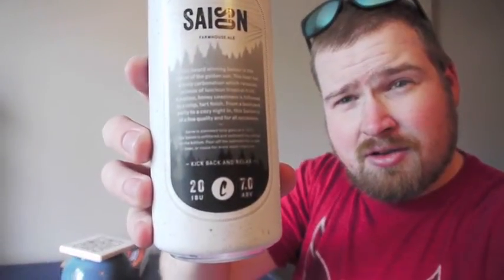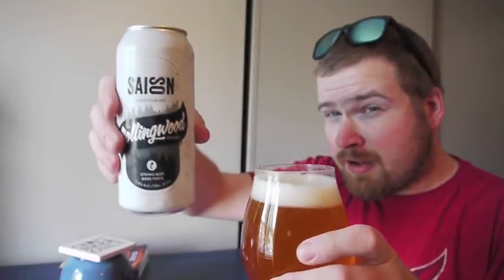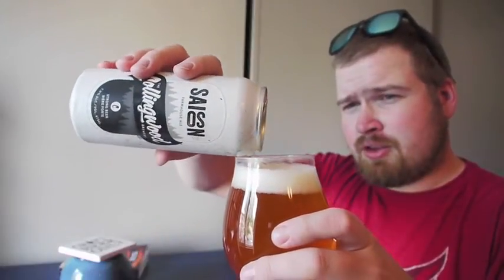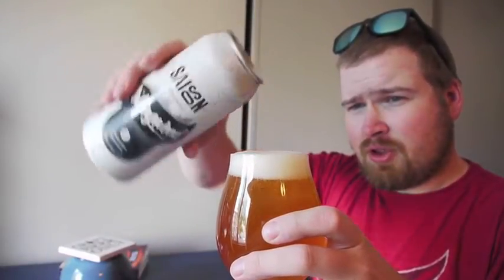The Beer Program | S01 E19 | Saison Farmhouse Ale by The Collingwood Brewery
Buy Ontario Craft Beer Guide

Cheers,
Adam Kemp
@thebrewhead on Twitter | Instagram | Facebook